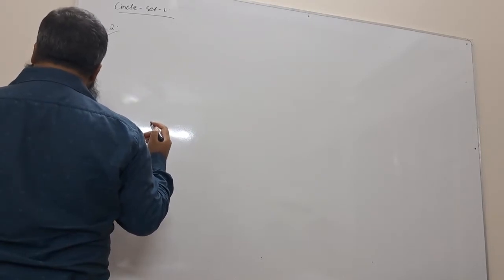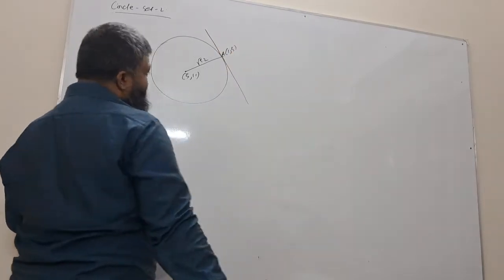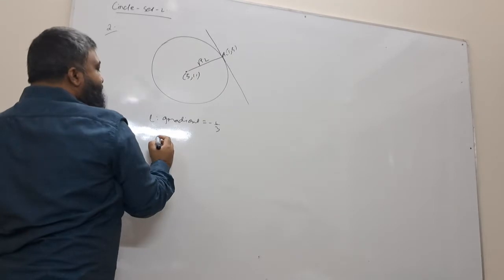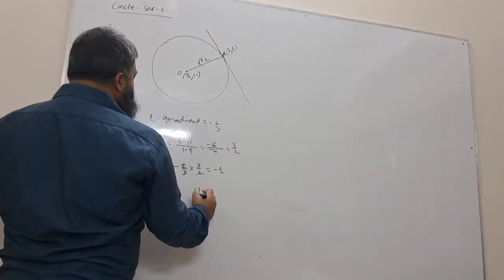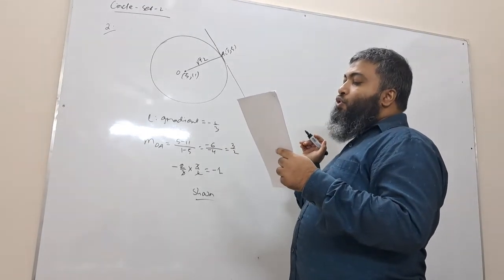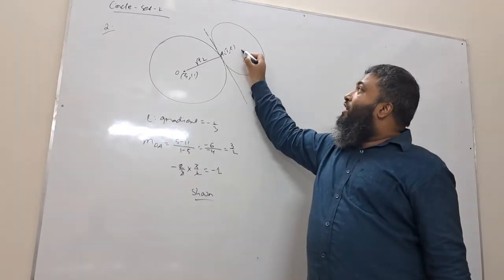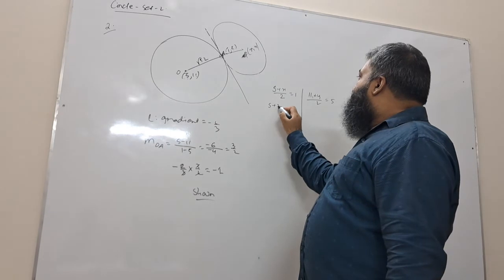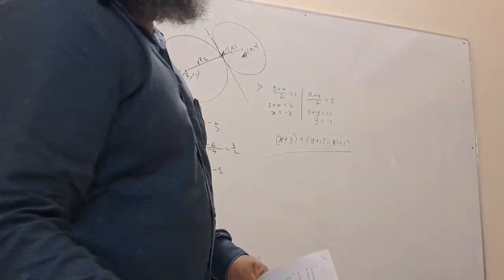P1 CIRCLE SET 2 NO 2